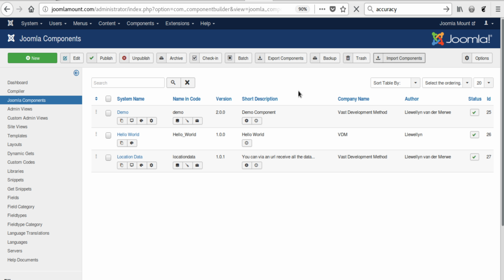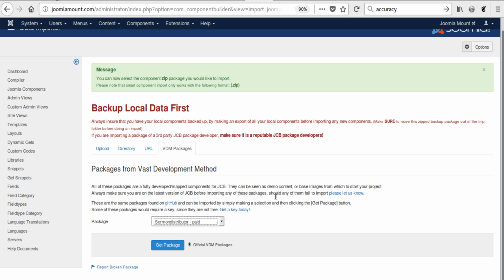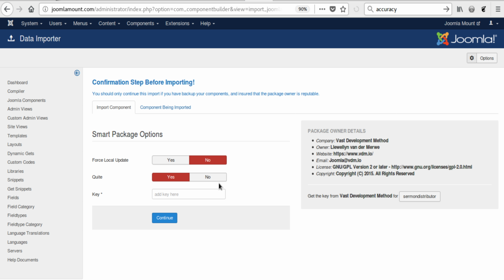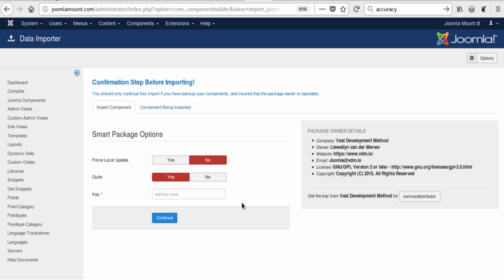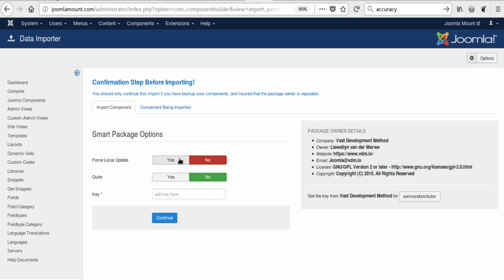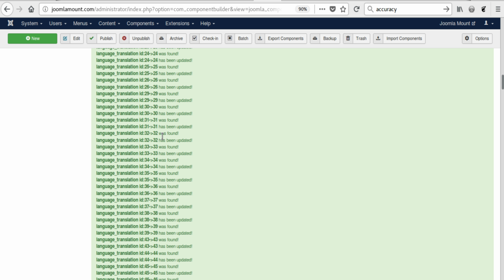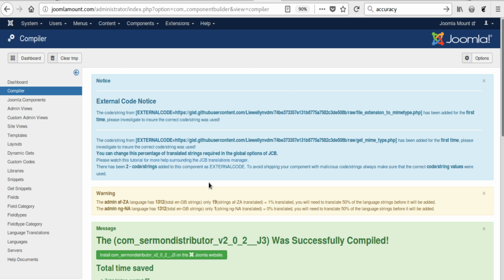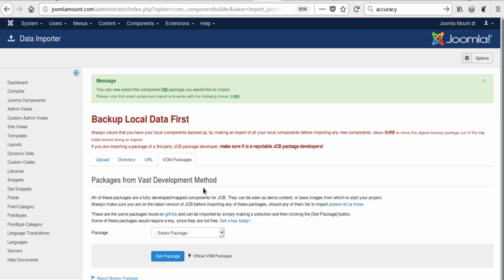VDM Package Import Option